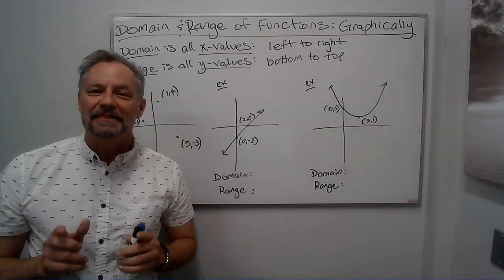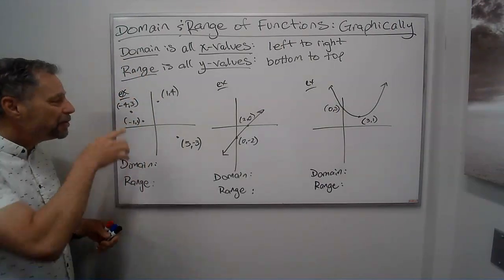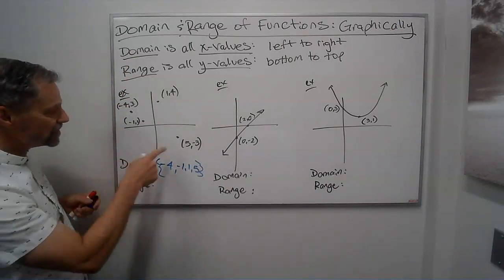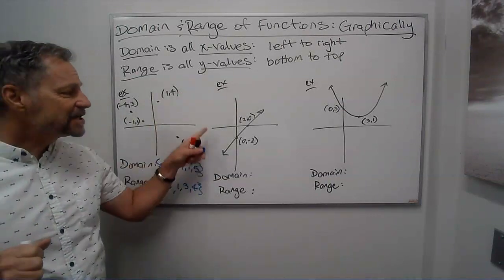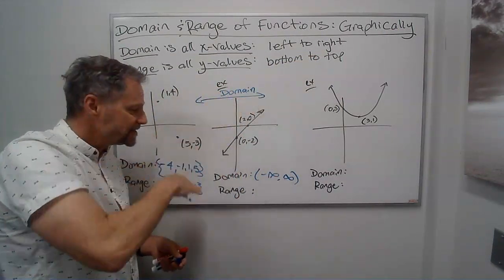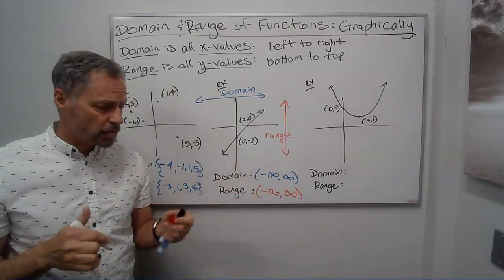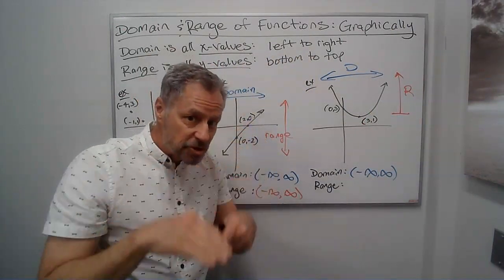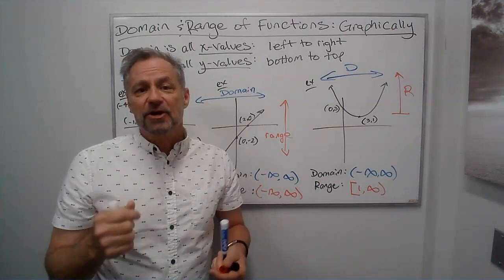Finding the Domain and Range of Functions - Graphically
Finding the domain and range of a graph is an easy process. The domain is the set of all x-values, listed left to right; the range is the set of all y-values, listed bottom to top of the graph.

Examples are given to make this process as simple and easy as possible.